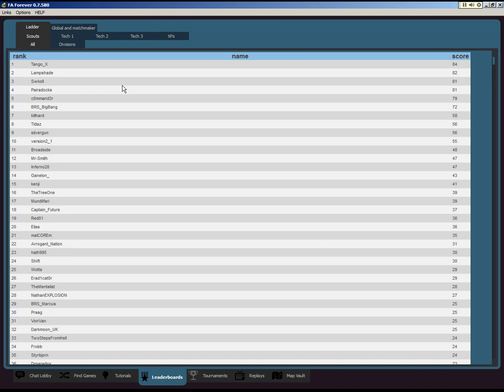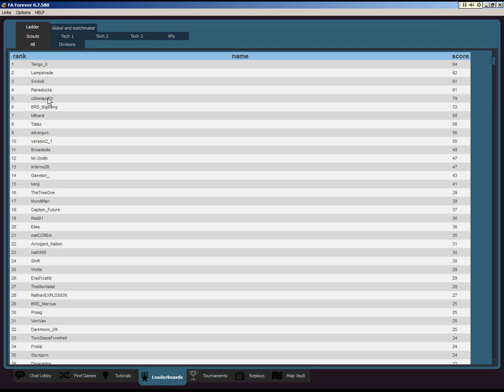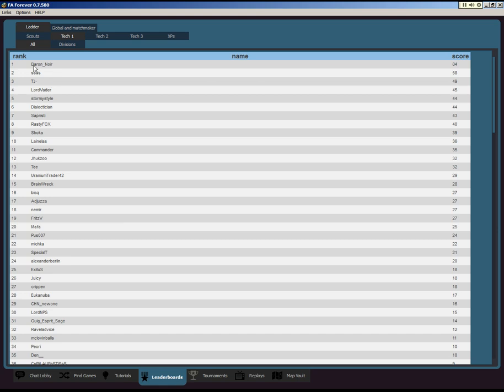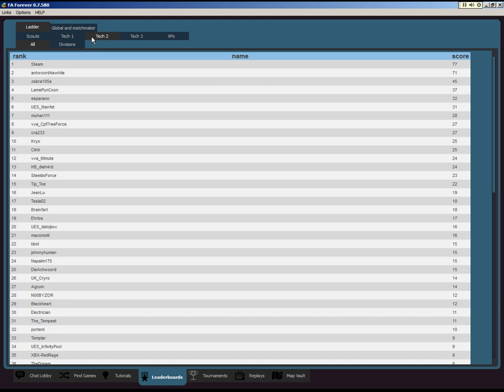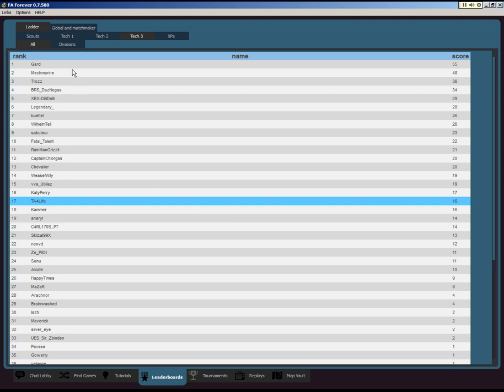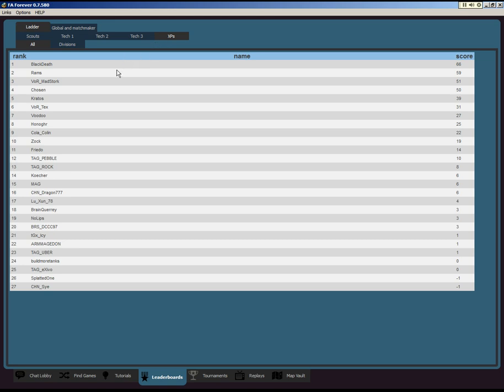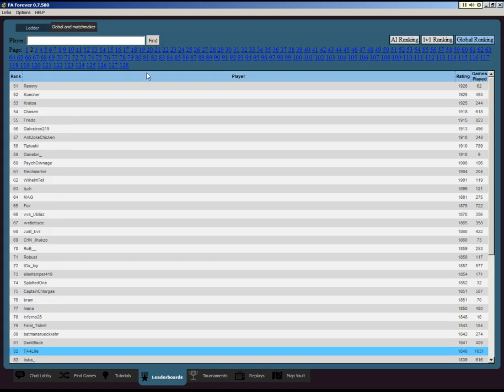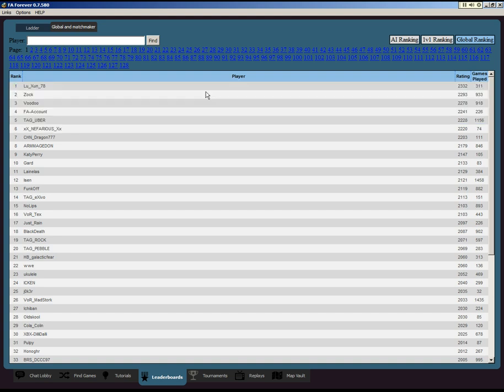Supcom FA. FAF standings September 4th 2012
ranked and global leagues